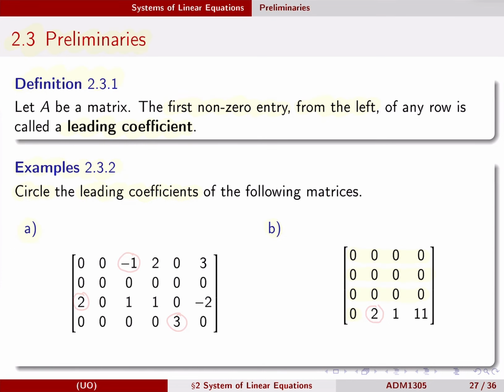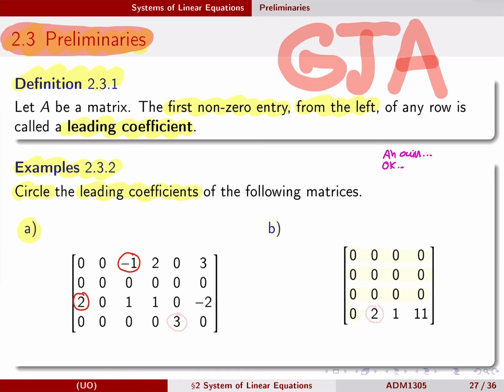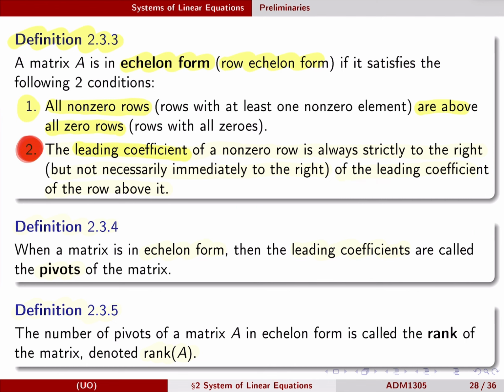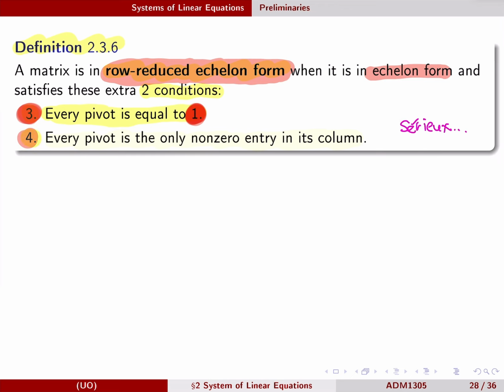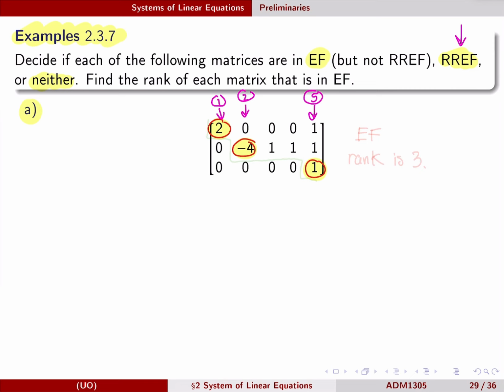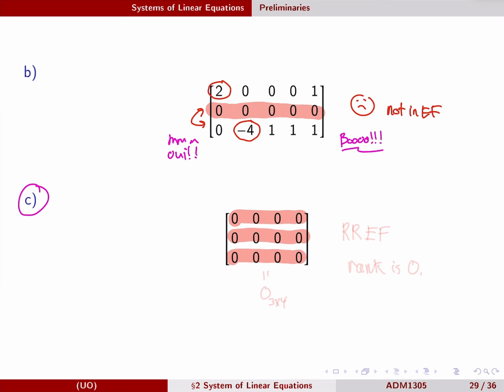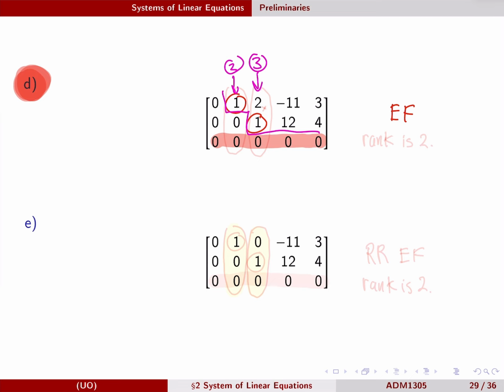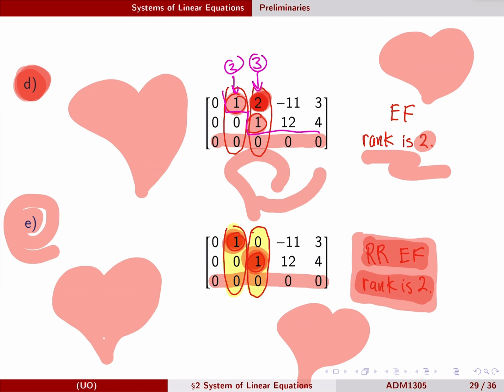ADM1305 - Section 2.3